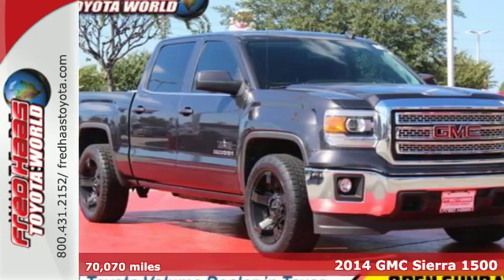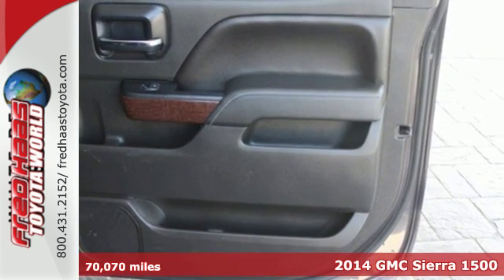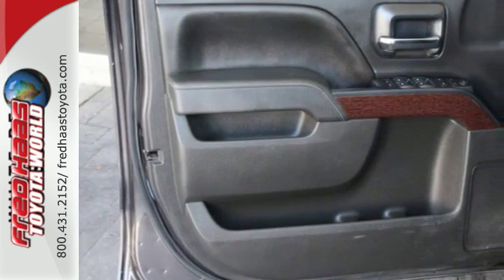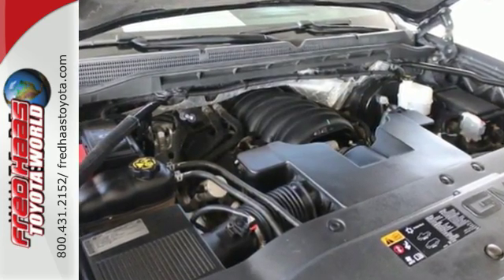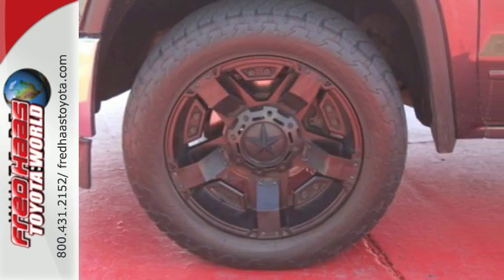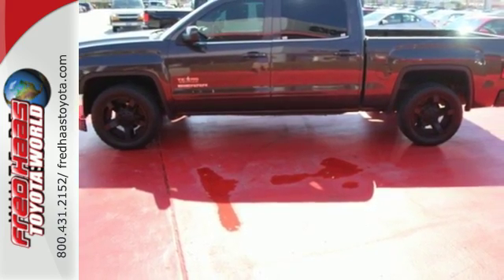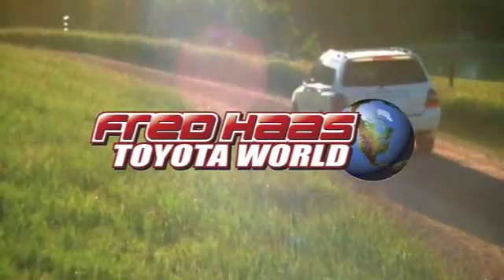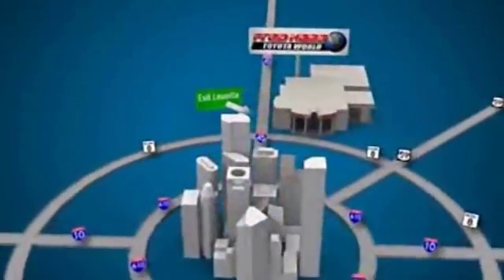Used 2014 GMC Sierra 1500 Spring, TX EG247338T - SOLD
Year: 2014
Make: GMC
Model: Sierra 1500
Trim: SLE
Engine: 8 Cyl. 5.3L
Transmission: Automatic
Color: Onyx Black
Mileage: 70070
Stock #: EG247338T
VIN: 3GTP1UEC8EG247338

Address:
20400 I-45 North